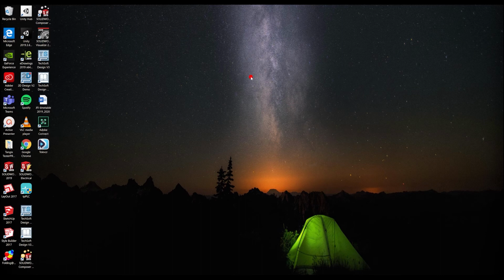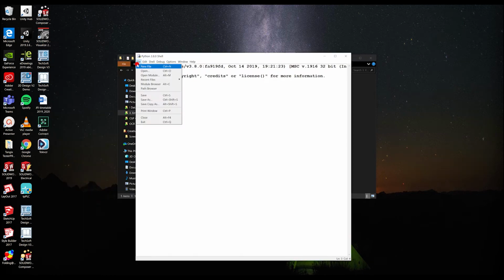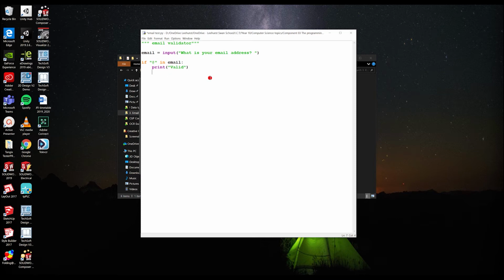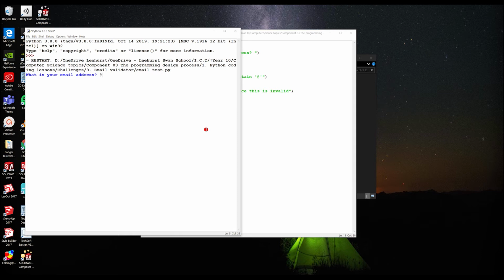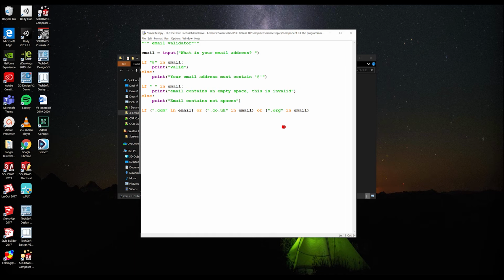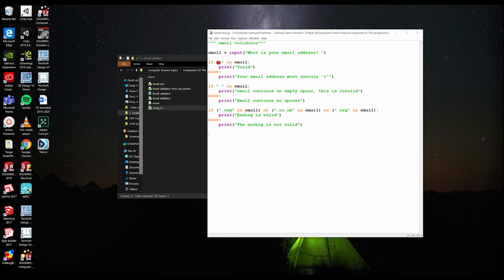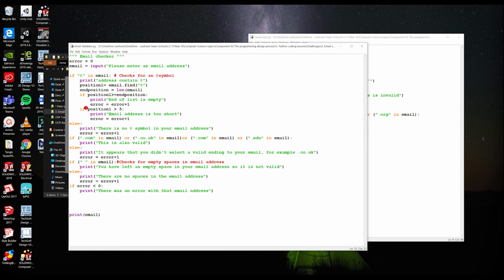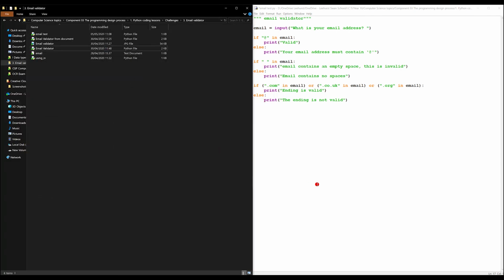Python Challenge 3 Email Validator